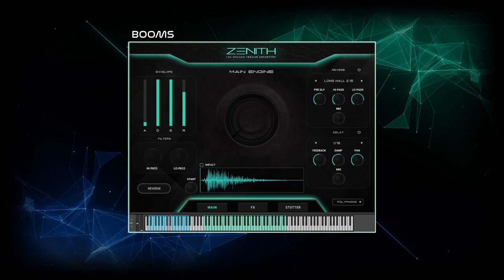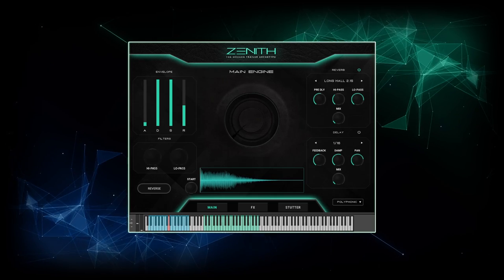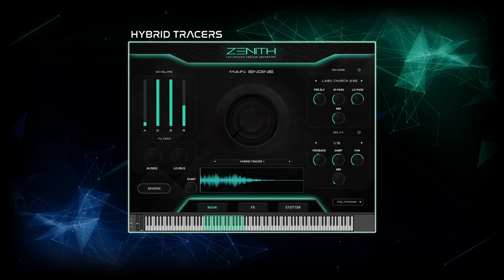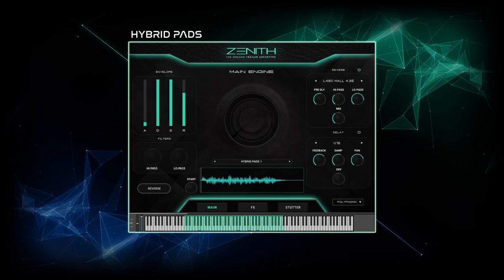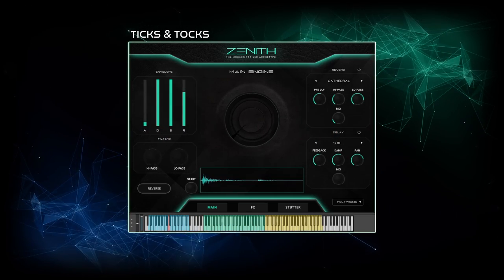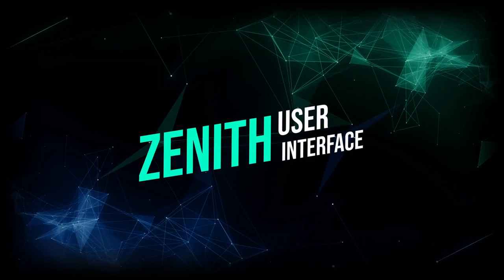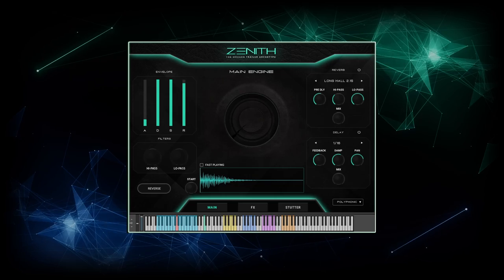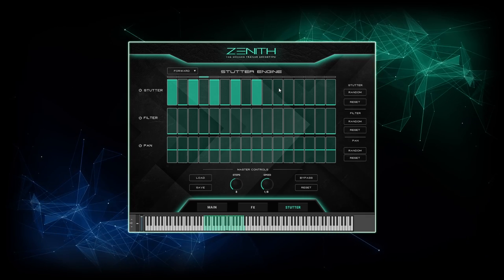Zenith is a BEAUTIFUL sample library for trailer music...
My experiences and review on Zenith by Cinematic Tools. A brand-new sample library for trailer music.
ZENITH by Cinematic Tools (+ FREE Sample Pack)

=== SOCIALS ===

00:00​​​​ What are trailer music effects?
01:00 Zenith is a sample library debut
01:19 Trailer Effects
04:18 Synths, Pads & Drones
05:25 Trailer Drums, Percussion & Cymbals
07:15 The GUI is GORGEOUS (and functional!)
09:52 Evaluation
10:58 Demo (Zenith Only!)

Attributions:

Description tags: trailer music, sample library, zenith